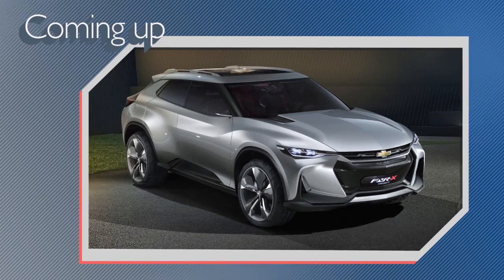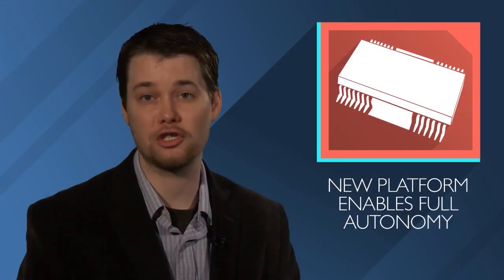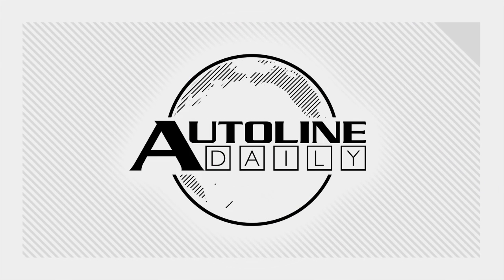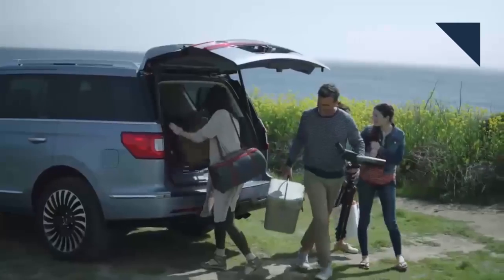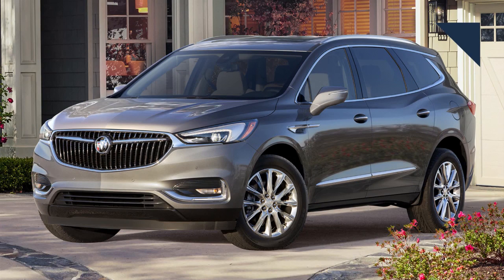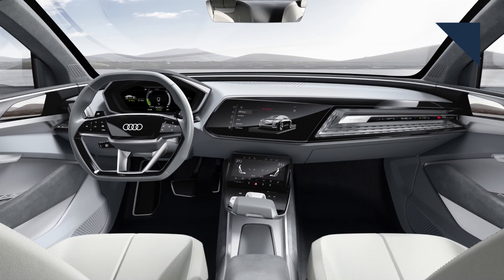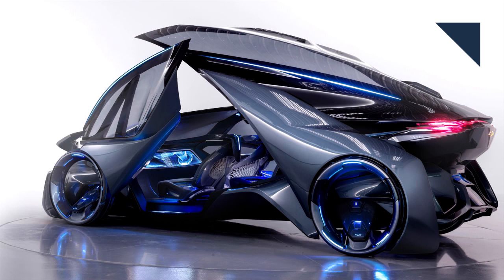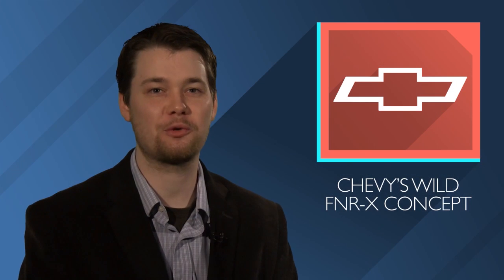Future F1 Concept, Chevy's Wild FNR-X - Autoline Daily 2091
0:30 New Platform Enables Full Autonomy
1:17 BMW’s 3D Measuring Technology
2:41 Lincoln’s Design Evolution
5:12 Audi Reveals e-tron Sportback
5:57 Renault’s Vision of Future F1 Car
6:53 Chevy’s Wild FNR-X Concept